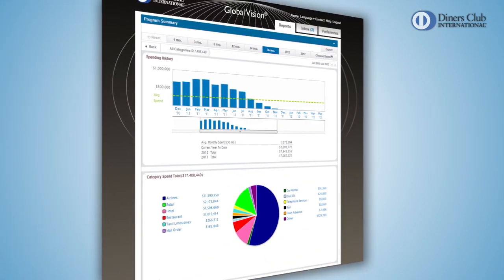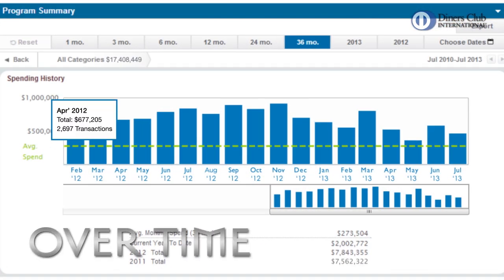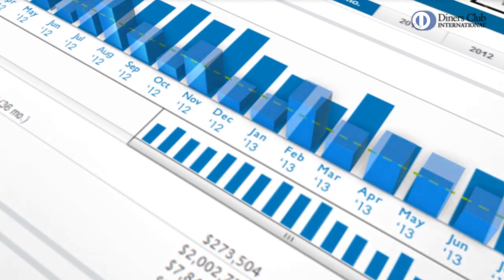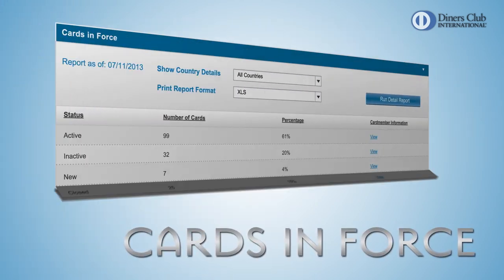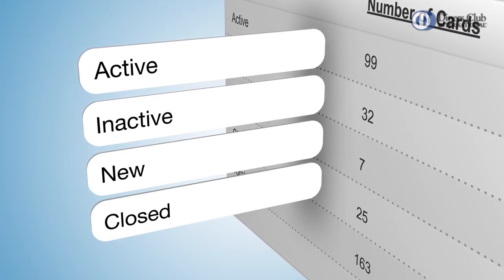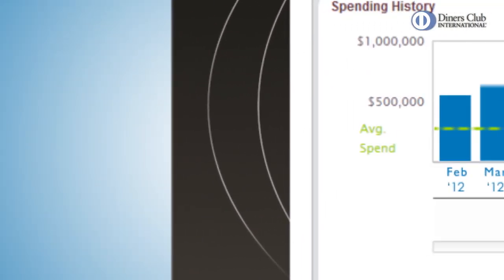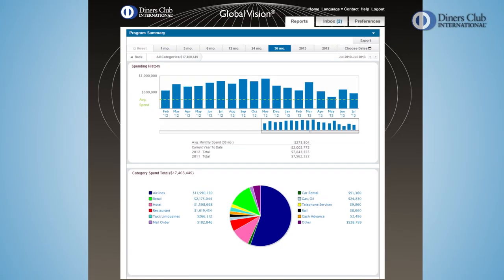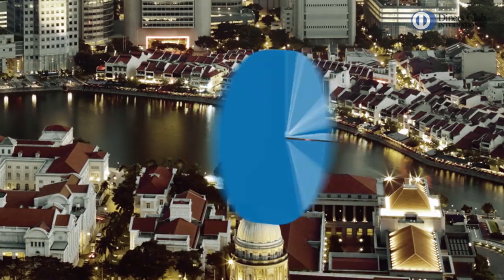Diners Club International® Global Vision® Dashboard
Global Vision from Diners Club International makes managing your corporate cards easier with data and visualizations to measure what you need and help you make informed decisions.